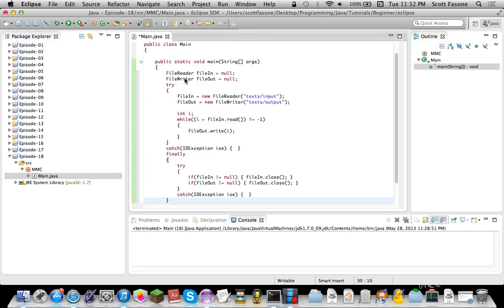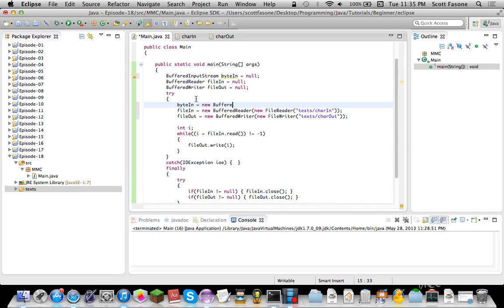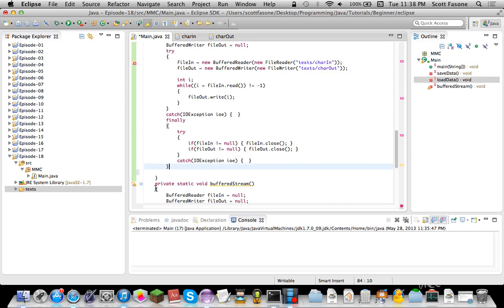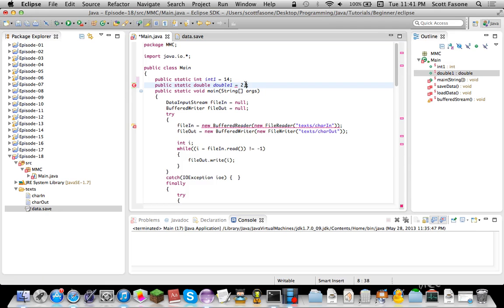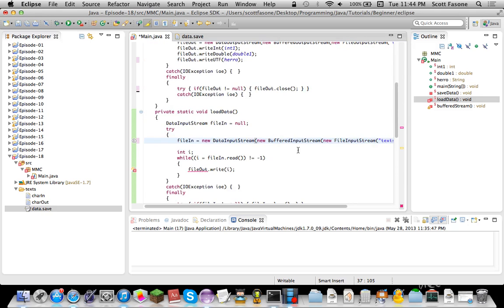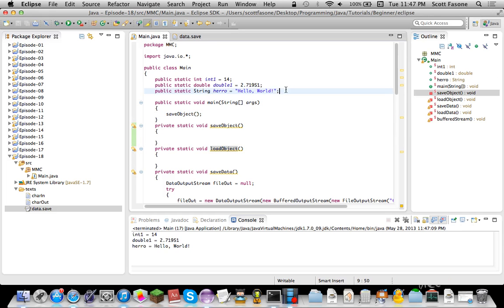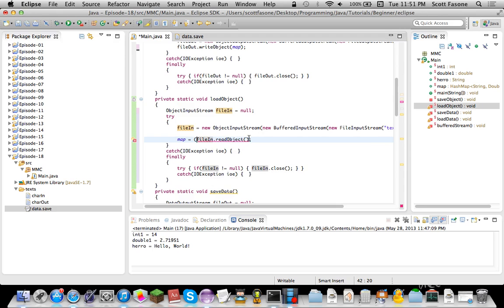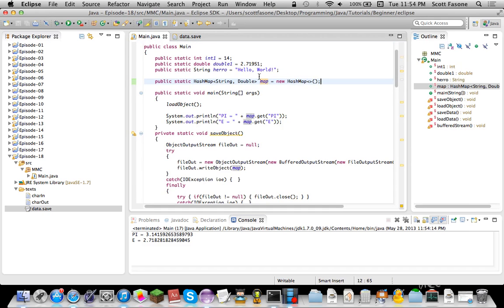Java Tutorials: Episode 18 - Advanced I/O Streams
Eighteenth episode of my programming series dedicated to teaching you Java! We finish up I/O streams today, starting off with buffering your stream, and finishing with the invaluable reading and writing of data and objects.